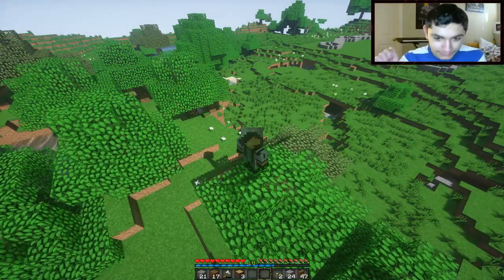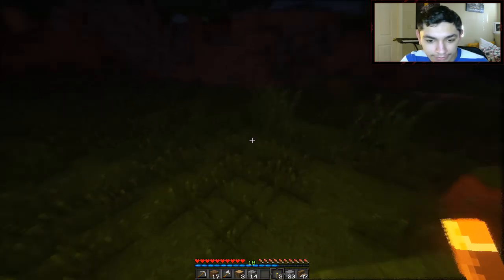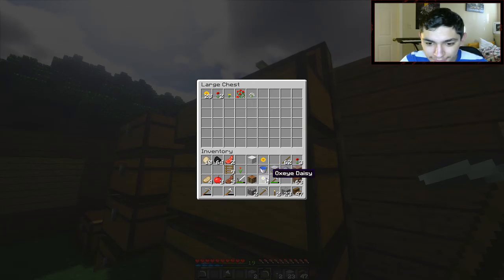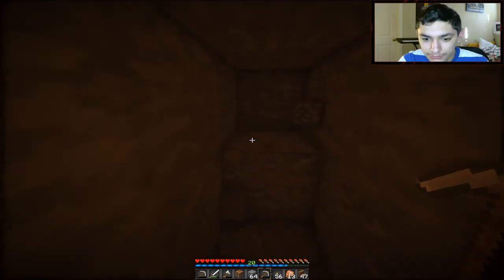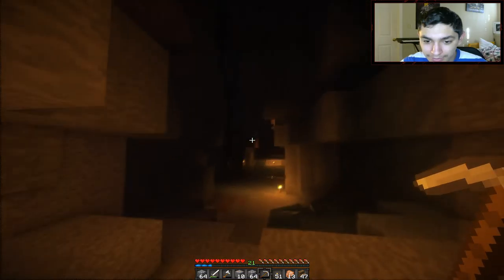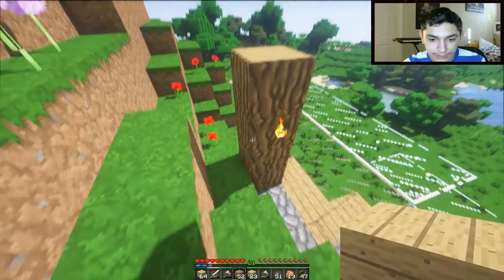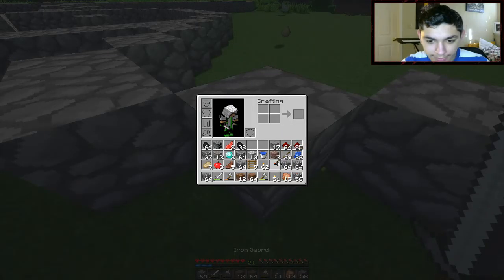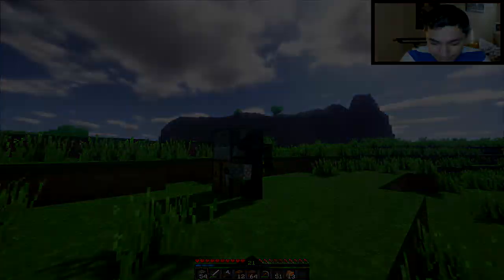Minecraft Let's Play #13 - Finishing some Projects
Hey guys I OWN NONE OF THESE SONGS ALL RIGHT TO THEIR OWNERS, thanks so much for watching, please please pleasssse don't forget to like, comment, and subscribe for more videos about...well...anything!

Instagrams: @said_jesse_
                       BrownHammerYT

Twitters: @jesser1799
ALL RIGHTS TO THESE OWNERS MAKERS AND CHANNELS I DON"T OWN THESE.

Thanks HammerHeads! :)